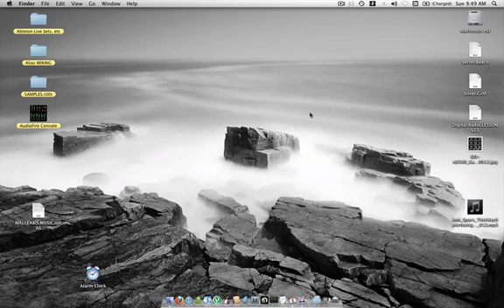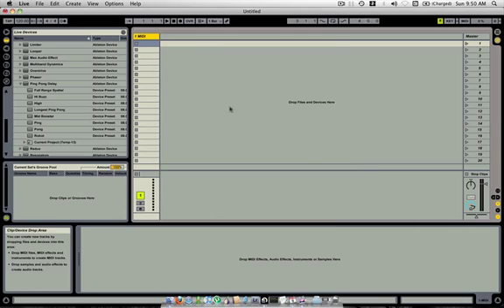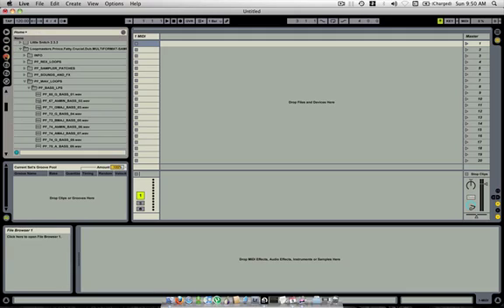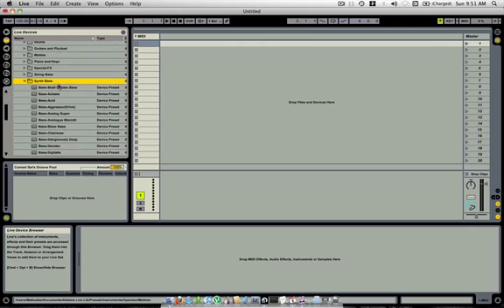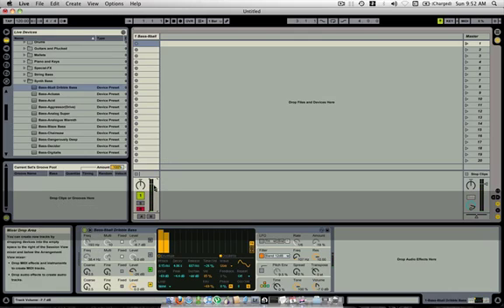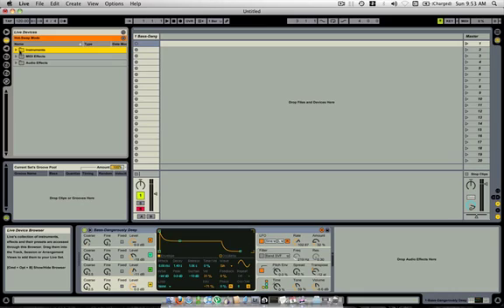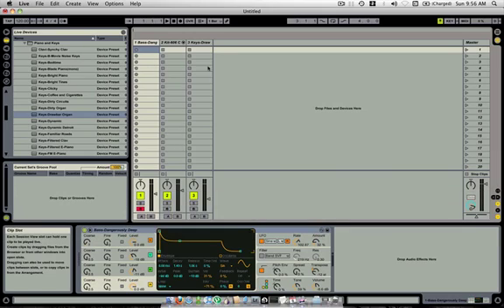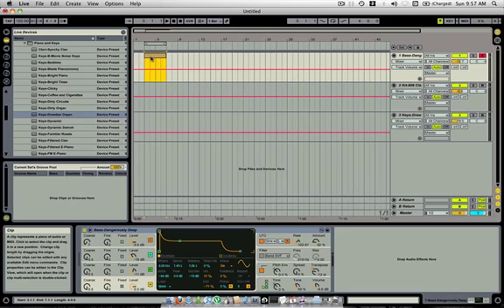Motai Nai :: Ableton Live Intro part 01 :: Digital Audio Lessons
My first attempt at a tutorial in Ableton Live.
Let's make an 8 bar loop!
We'll use a bass guitar, drum kit, and organ.

I'm using only instruments which are included in Ableton Live 8 Suite.